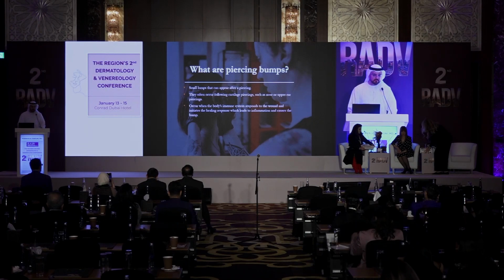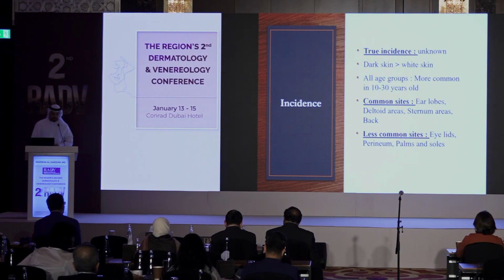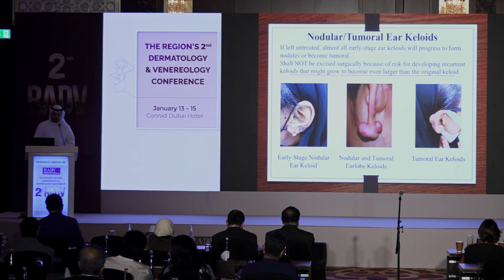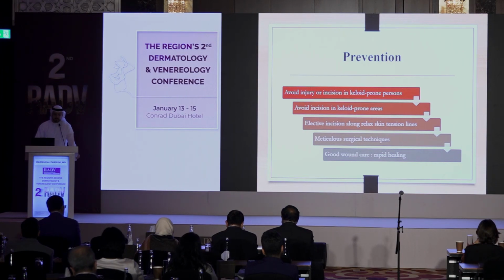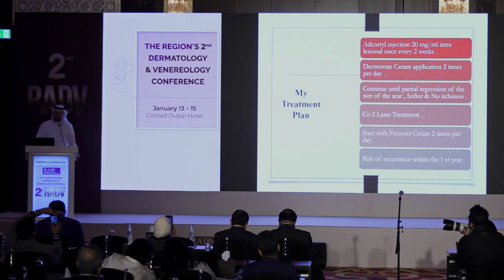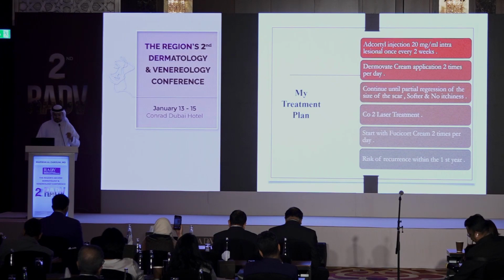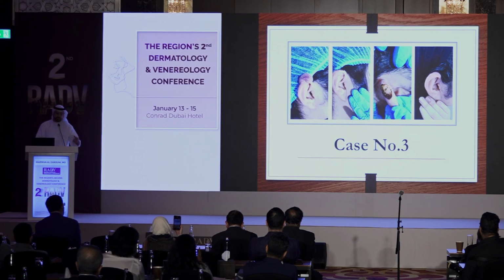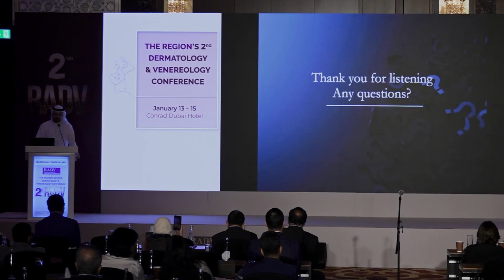Marwan Al Zarouni - Day 2